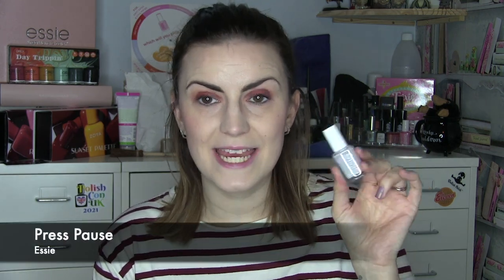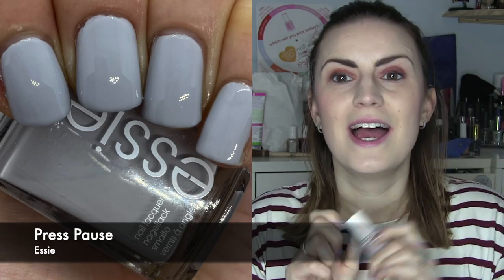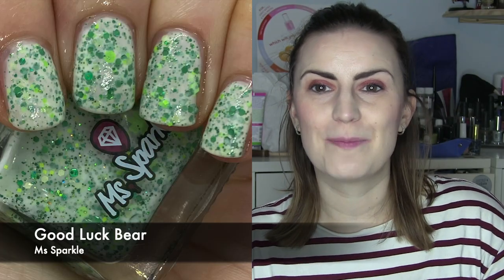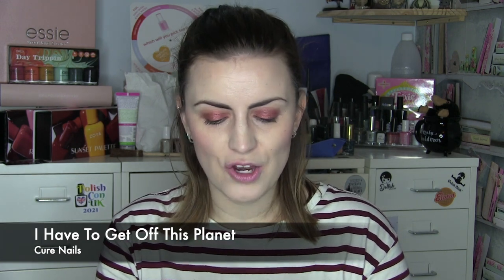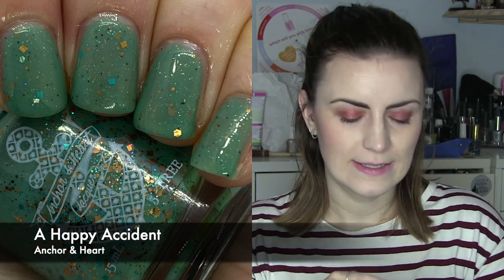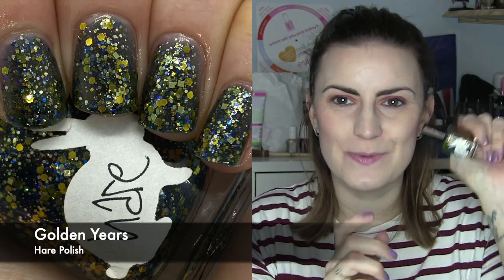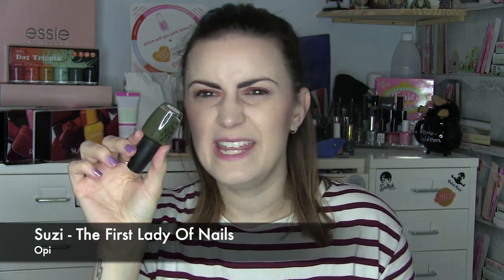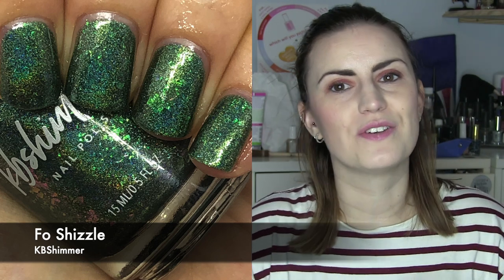Nail Polish Favourites | November 2021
How is it nearly the end of 2021 already!?

Polish Mentioned
Press Pause by Essie
Good Luck Bear by Ms Sparkle
Hoth by Prism Polish
I Have To Get Off This Planet by Cure Nails
A Happy Accident by Anchor & Heart Polish
Golden Years by Hare Polish
Suzi- The First Lady Of Nails by Opi
Fo Shizzle by KBShimmer

Indie Brands
Ms Sparkle

Top- H&M
Nails- Shy Violet Margarita by Lollipolish